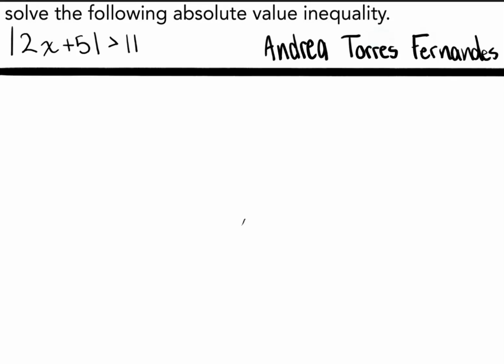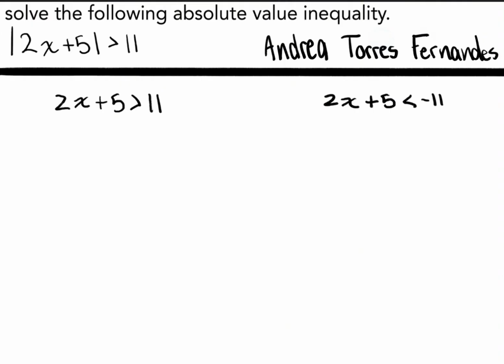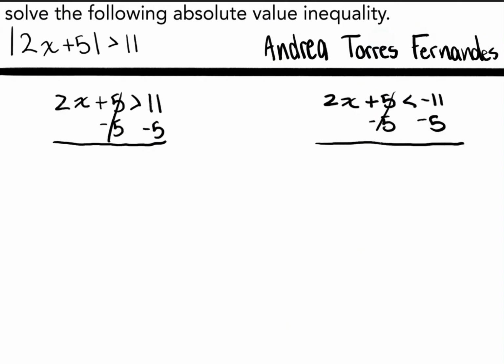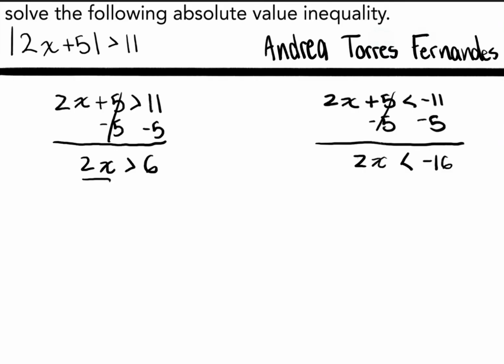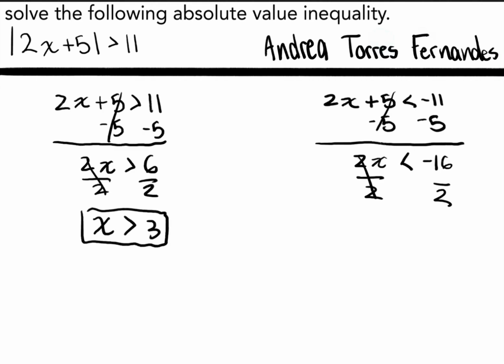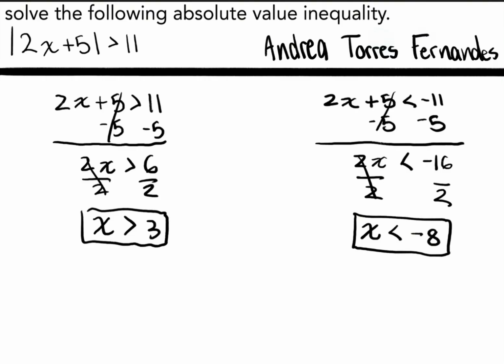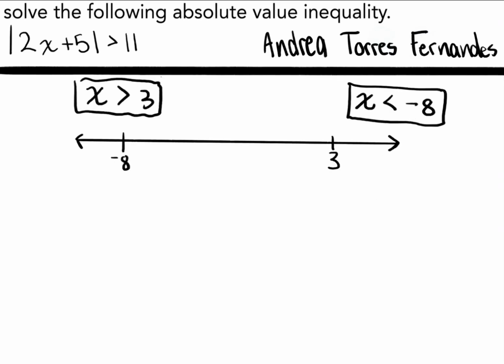Solving Inequalities Involving Absolute Values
This is a tutorial I made on how to solve absolute value inequalities for my college algebra class